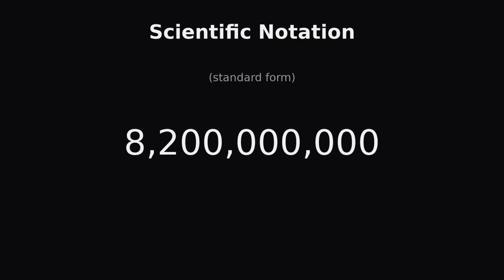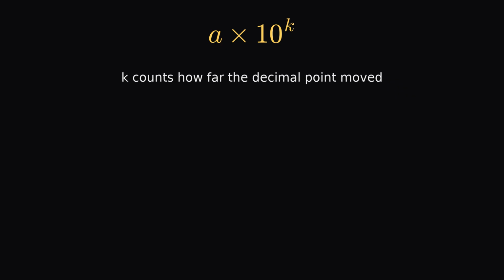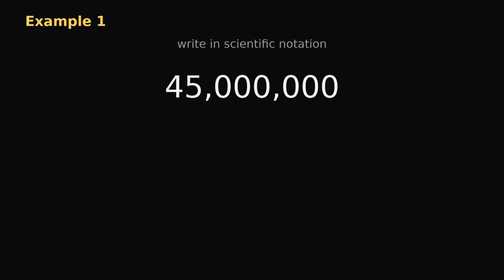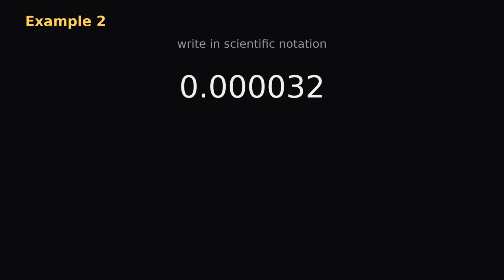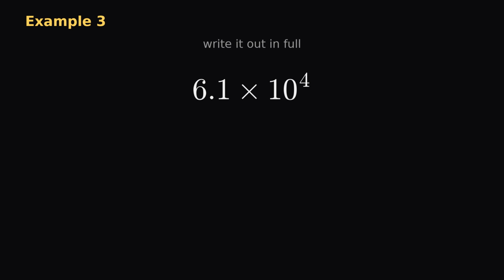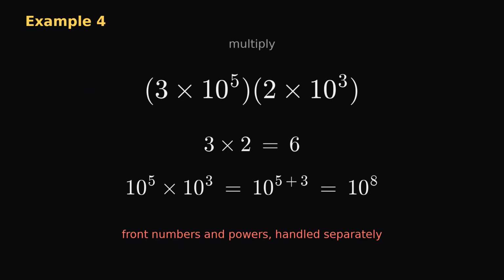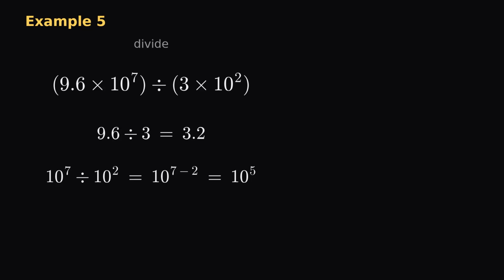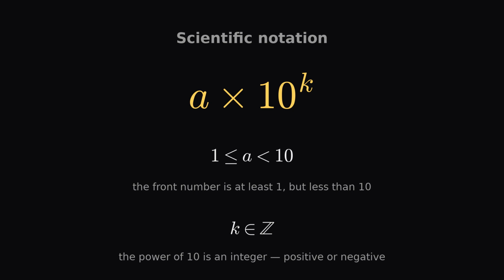Scientific Notation - Standard Form Made Easy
Scientific notation — also called standard form — explained from scratch,
with five worked examples from easy to hard.
You'll learn how to write large and small numbers in scientific notation,
how to convert back to ordinary form, and how to multiply and divide in
scientific notation using the laws of exponents. The last example is checked
on a GDC using the ×10ˣ key.
0:00  Why scientific notation exists
0:26  The definition: a × 10^k
0:54  Writing 8,200,000,000 in scientific notation
1:18  Example 1 — 45,000,000
1:41  Example 2 — 0.000032 (negative powers)
2:12  Example 3 — converting back to full form
2:35  Example 4 — multiplying
3:07  Example 5 — dividing, checked on the GDC
Suitable for IB Math AA (SL and HL), IB Math AI, GCSE, and anyone meeting
standard form in chemistry or physics.